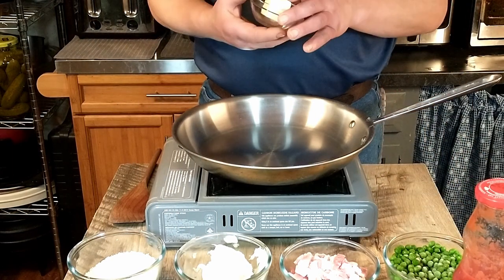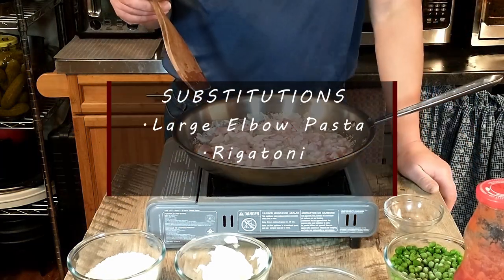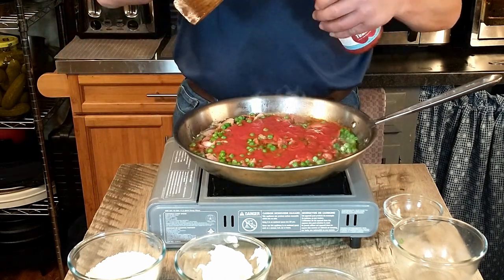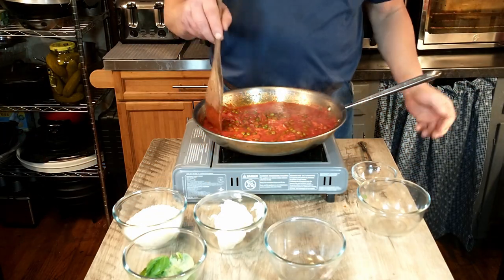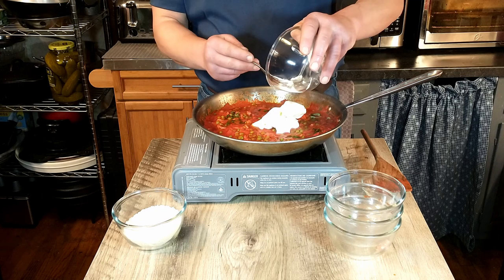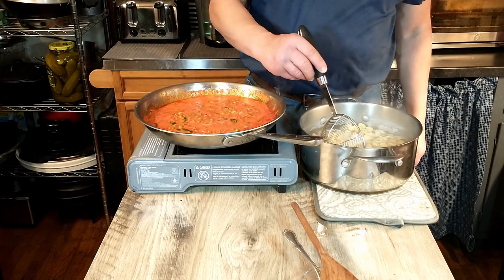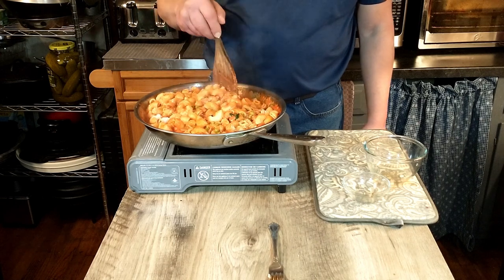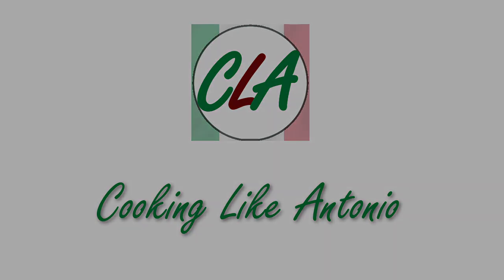NOT Marille Pasta with Bacon, Peas & Cheese | THE FORGOTTEN DESIGNER PASTA SHAPE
This week, we have an amazing pasta sauce recipe to share with you. It was created by Antonio Carluccio, especially for a unique pasta shape called Marille. Unfortunately, Marille pasta is no longer available, so we substituted it with large elbow pasta. But don't worry, the end result is still delicious! While we cook, you'll even get to learn some fun facts about this forgotten designer pasta shape. The recipe includes passata, bacon, peas, parmesan, mascarpone cheese, and of course, pasta. We can't wait for you to try it out!